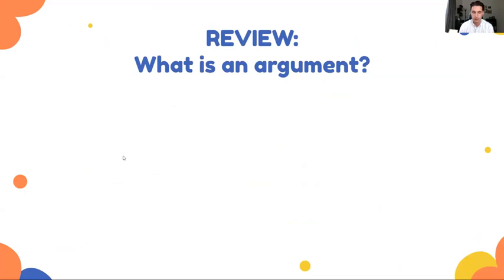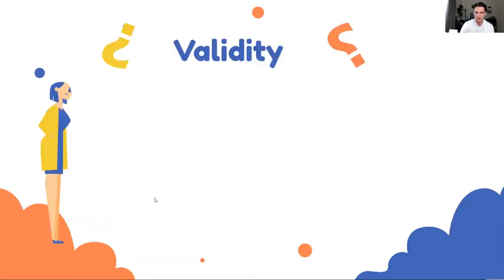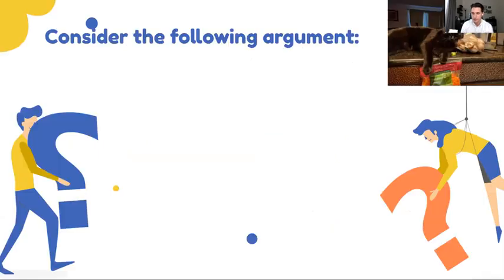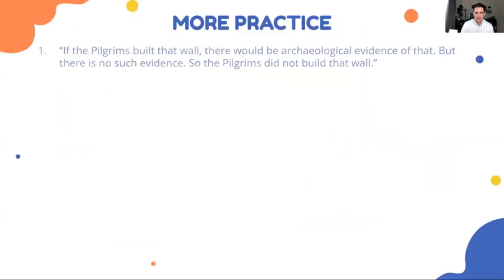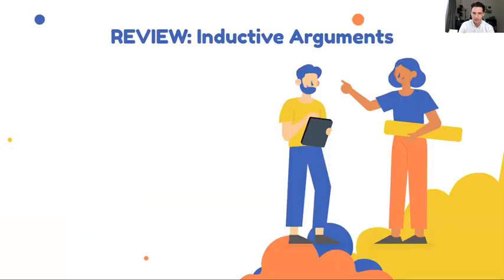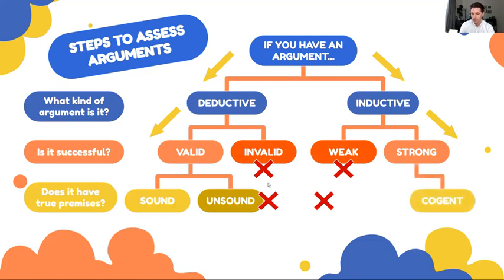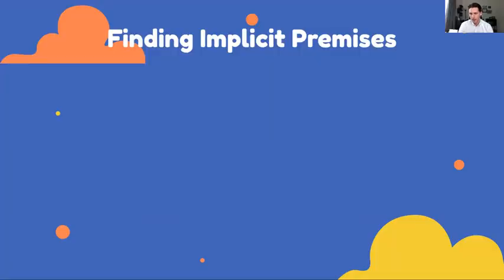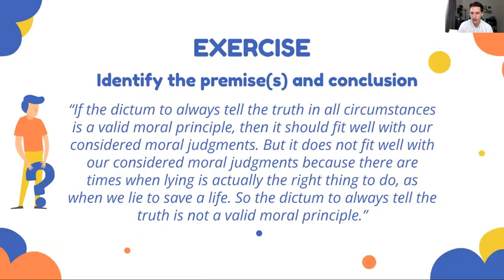Philosop-HER | Identifying & Evaluating Arguments | Critical Thinking